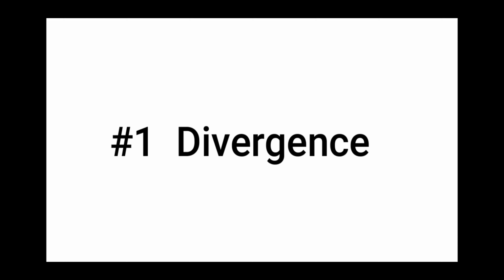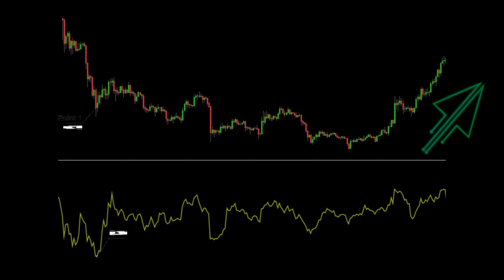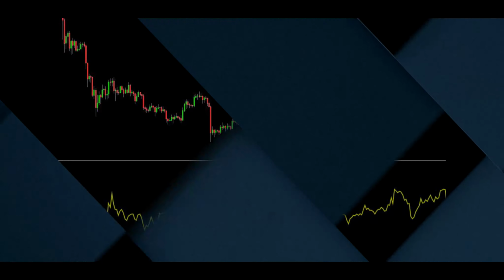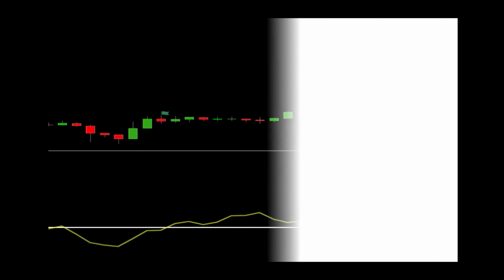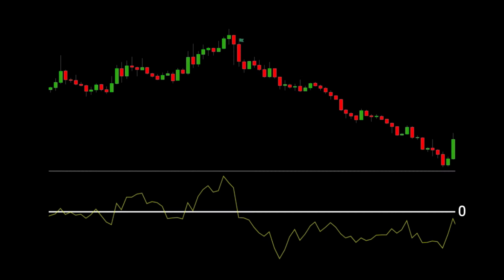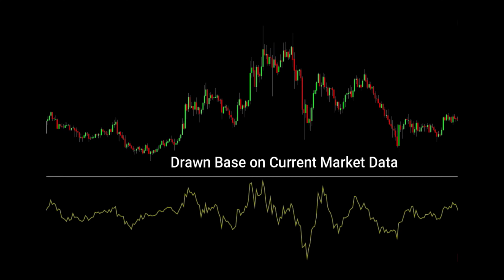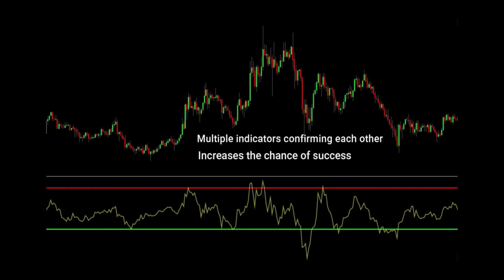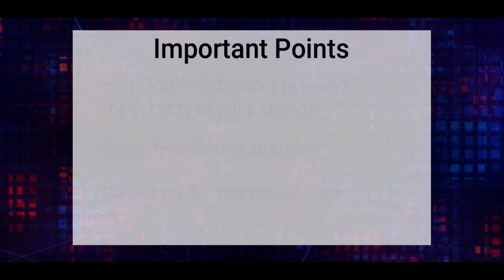Trading Strategy - Momentum Indicator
The Momentum indicator can surprisingly produce accurate insights into buy and sell signals for cryptocurrency trading.

In this video, you will discover:
• 3 ways to use the momentum indicator
• Best practices when trading with momentum
• Bull and bear market scenarios

Timestamps:
0:13 Momentum Divergence
1:08 Zero Crossover
1:36 Momentum Extremes
2:08 Key takeaways

Also known as the momentum oscillator indicator, momentum is one of the trading indicators a trader can use to gauge the market. They can be used in different time frames to suit the trading style of traders.
In this series, we will be focusing our discussion on trading oscillators which includes momentum, MACD, RSI, and stochastic indicator.

Please keep in mind; there are no perfect indicators. Like all other trading indicators, momentum provides insights into the market but can never predict the future. Trading is dealing with probabilities, after all. For best results, trading analysis should be done in conjunction with more than 1 trading indicator.

Check out the other videos on this channel to understand a range of trading indicators. It is always advantageous to expand your knowledge